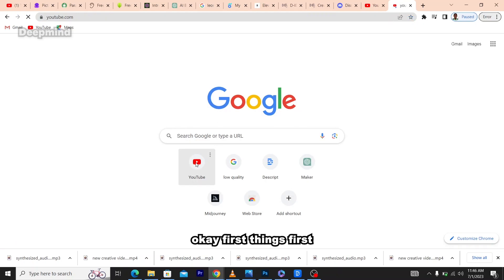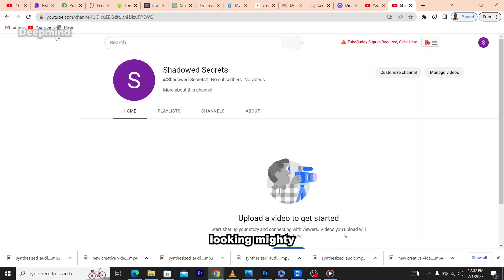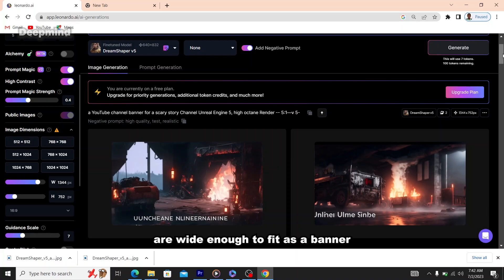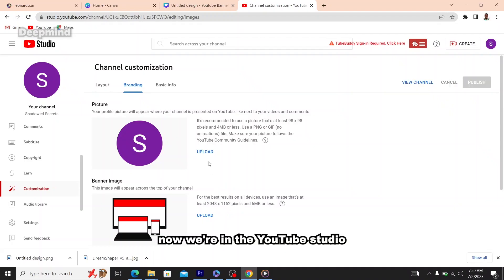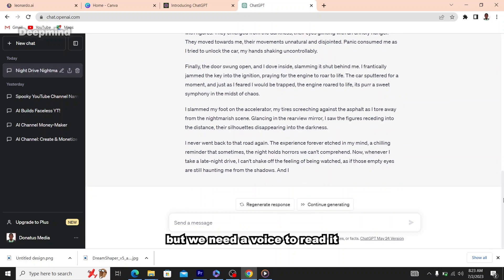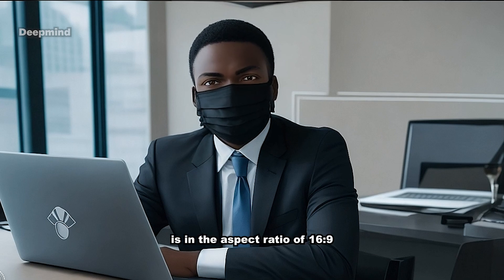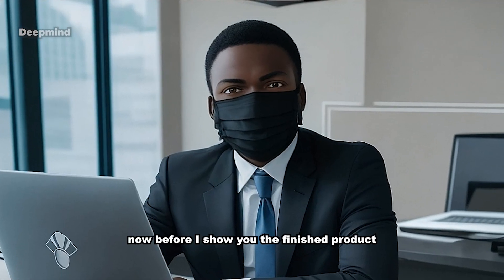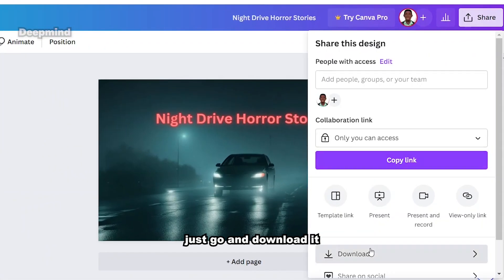How To Build a Faceless YouTube Channel Using Free AI Technology | 5 Million Views!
► Welcome to this tutorial I revealed the secrets behind building a successful faceless YouTube channel using the power of free AI technology.  we will guide you through the process of creating a successful Faceless YouTube channel that will generate you revenue using the power of artificial intelligence.
Tools & Software:
ElevenLabs
Canva
leonardo.ai
ChatGPT

👉🏼 The Final Product on the Dreadful Dreams YouTube Channel:

 • 1 TERRIFYING Nigh...

AI technology has revolutionized the way we create and consume content, and now you can harness its power to create a successful YouTube channel! yay!!

Whether you're a new YouTuber or an experienced creator, this tutorial will equip you with the skills and knowledge you need to make money on YouTube with AI. With the right strategies and tools, you can turn your passion into a profitable business.

So, if you're ready to learn how to create a YouTube channel and make money with AI, be sure to watch this video and follow along with our step-by-step guide. Let's get started!